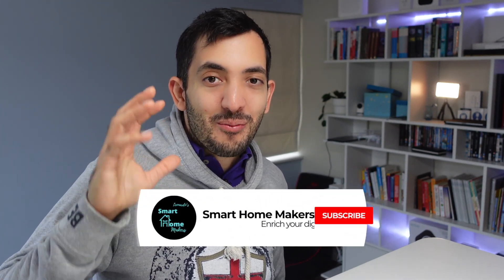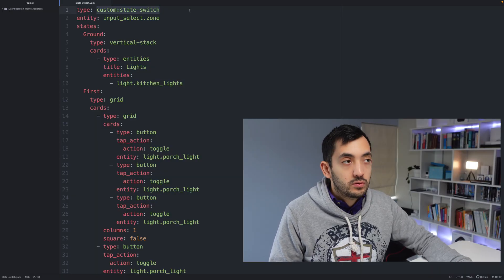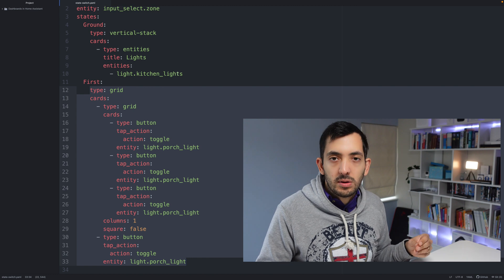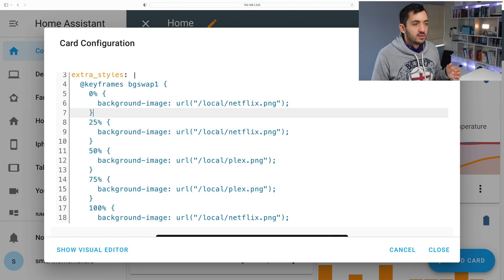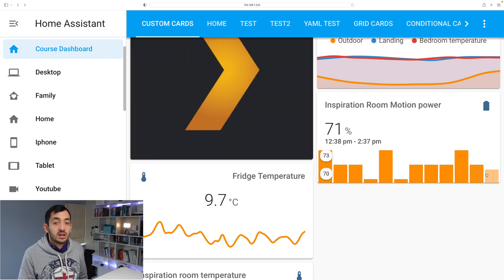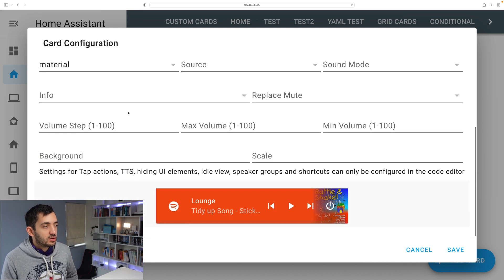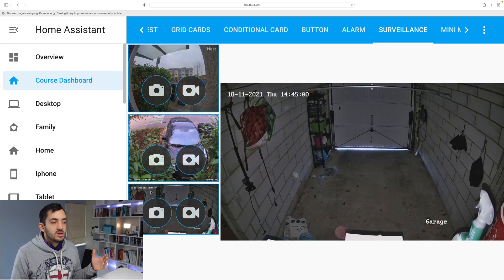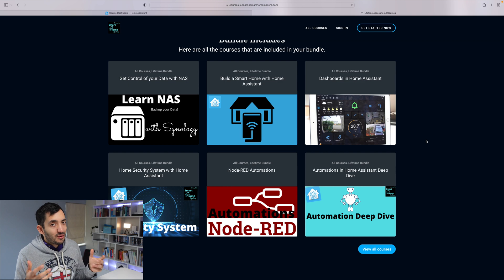Level UP Dashboards - 5 Home Assistant Custom Cards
5 Custom Cards that will take your home assistant dashboard to the next level.

★★ Contents ★★
00:00 - State Switch
02:44 - Custom button
04:27 - Mini Graph Card
05:38 - Mini Media Player
06:59 - Surveillance